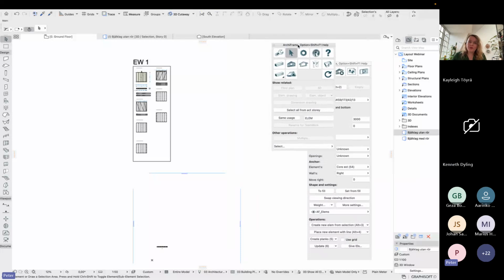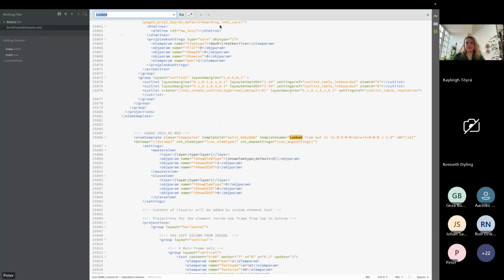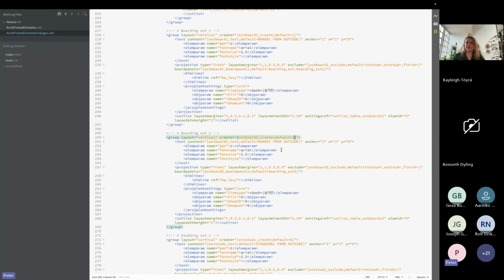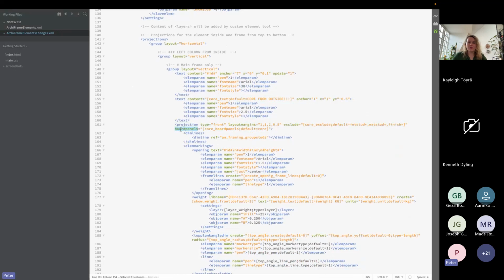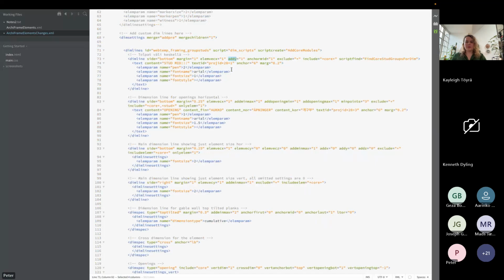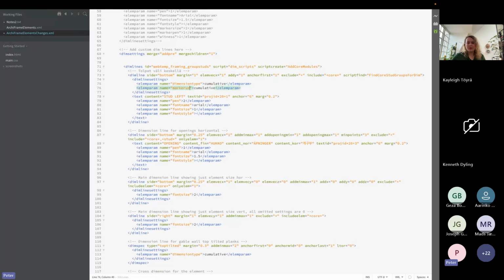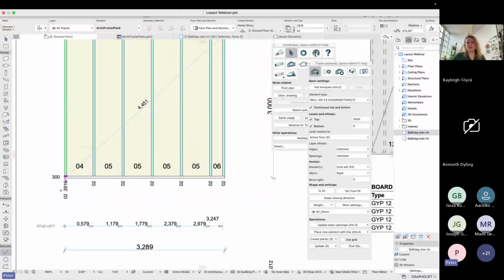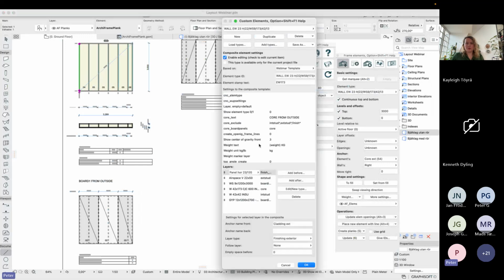AF December User Webinar: Making Your Own Element Elevation Layout Inc. Custom Dimension Lines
Welcome to the recording of our ArchiFrame user webinar from 05/12/2024.

The topic of the webinar: Making Your Own Element Elevation Layout Including Custom Dimension Lines